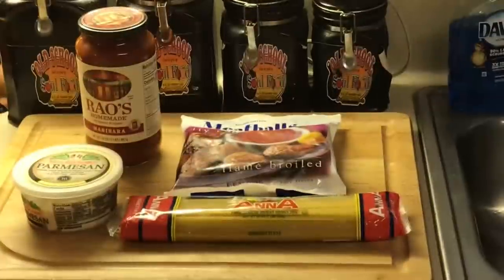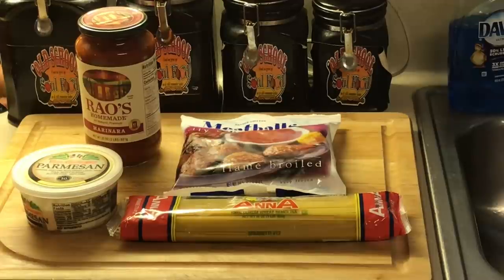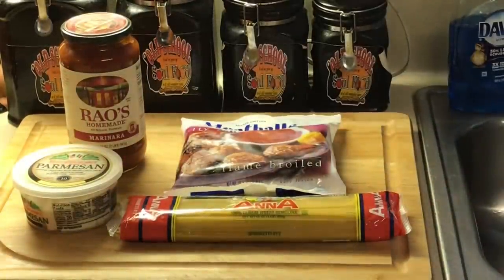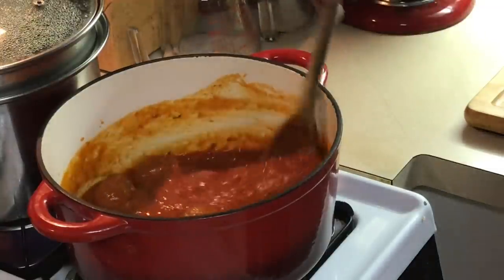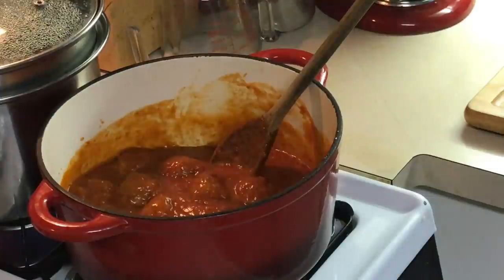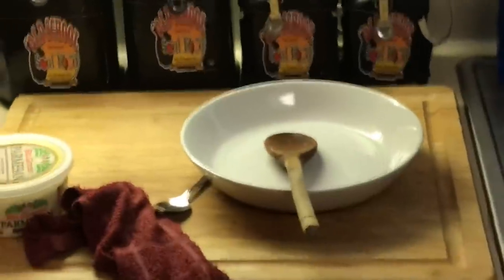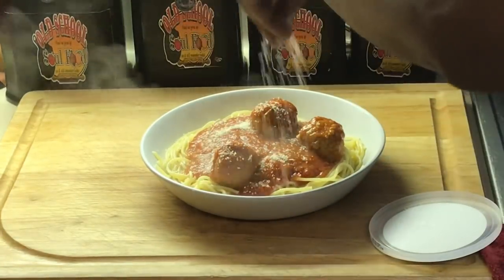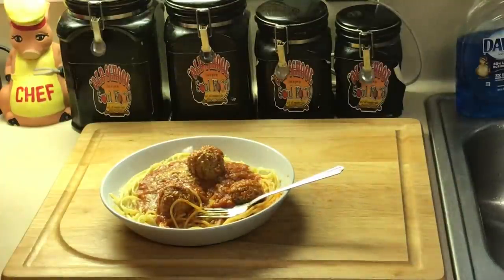OLD SCHOOL EASY SPAGHETTI AND MEATBALLS (THE MONTH OF AUGUST 30 MINUTES RECIPE SEGMENT)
This is my easy quick way to make big pot of delicious spaghetti and meatballs
I only use the best high quality store bought items to make this an awesome meal
Very simple and easy recipe

RECIPE:
1# spaghetti(cooked)
32oz jar Rao's homemade marinara sauce
16 oz. bag Italian style meat balls(traders joes)
parmesan cheese for garnish

simmer sauce and meatballs together until hot in large pot
add over cooked pasta and garnish with cheese
enjoy with garlic bread

MY MAILING ADDRESS IS:
23501 CINCO RANCH BLVD
SUITE H120
PMB  # 142
KATY,TEXAS 77494